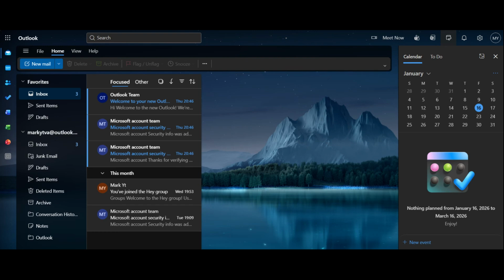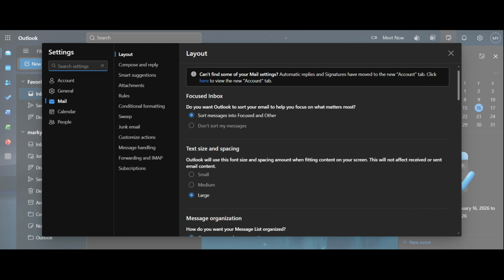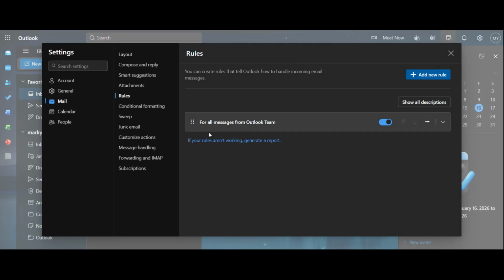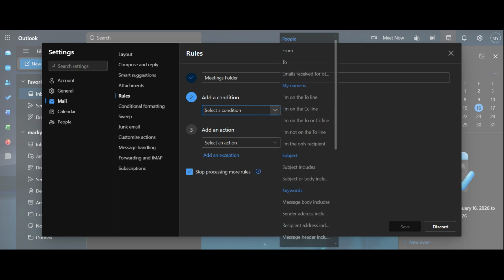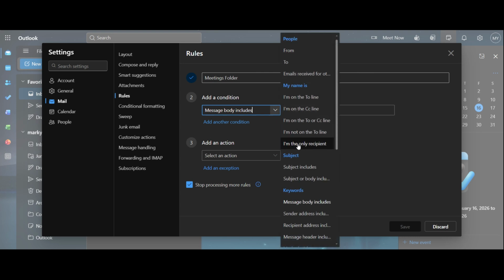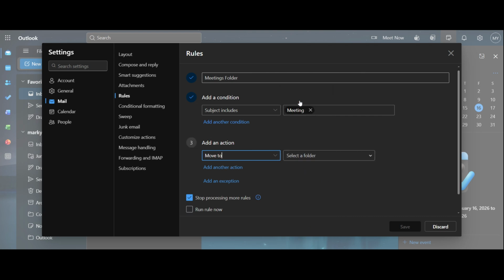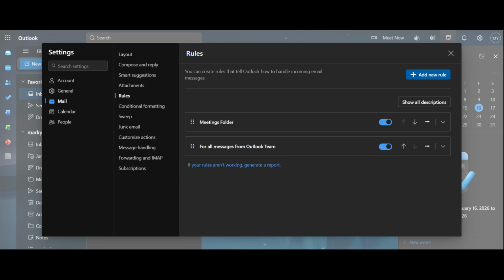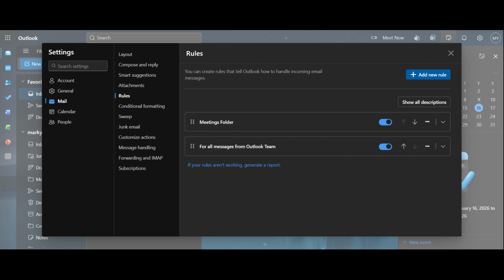How To Organize Outlook Email With Folders (2026 Easy Guide)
Learn how to organize Outlook email with folders using inbox rules. This tutorial shows how to automatically sort emails, set up conditions, and keep your inbox clean without manual effort.